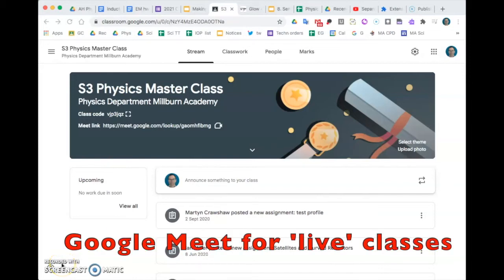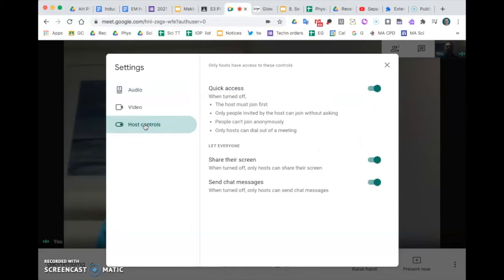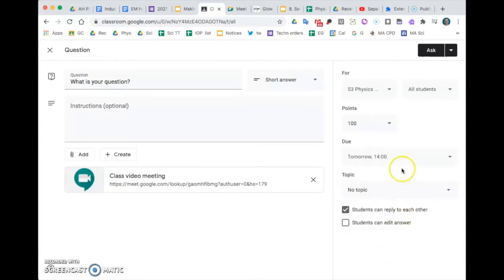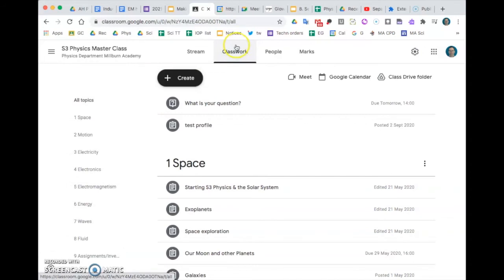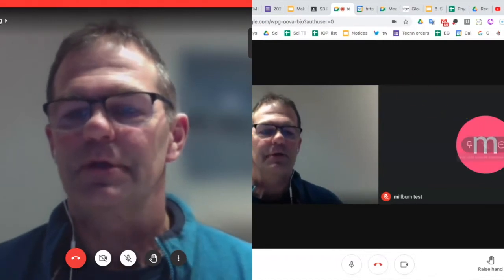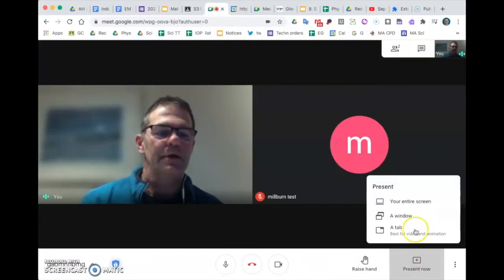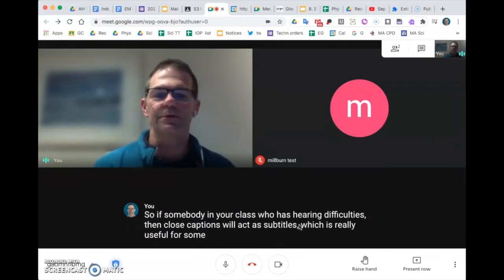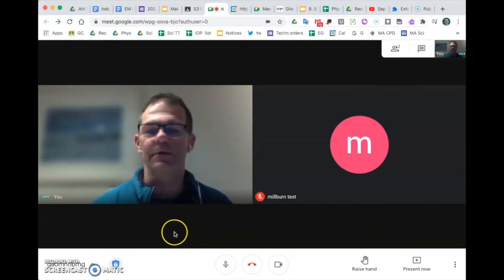Google Meet for 'live' classes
A 9 minute introduction to using google Meet with classes.